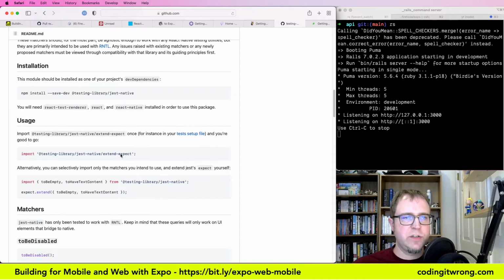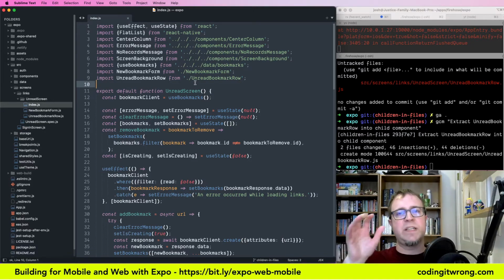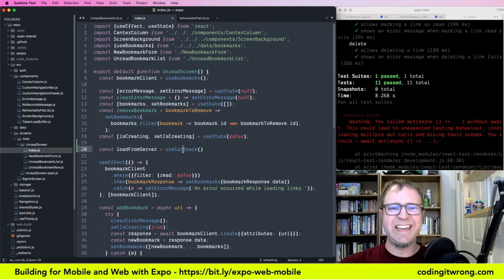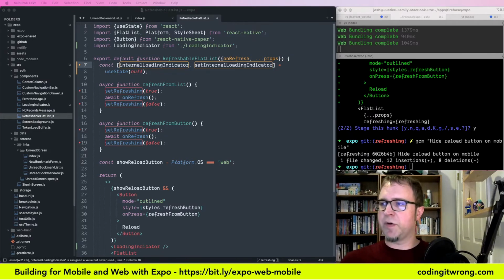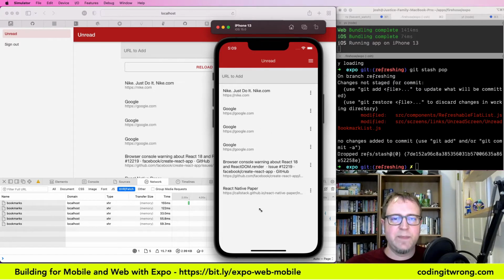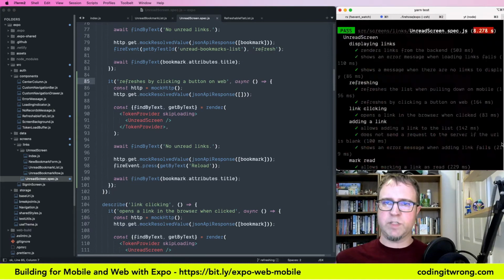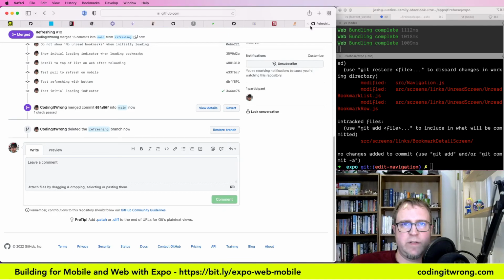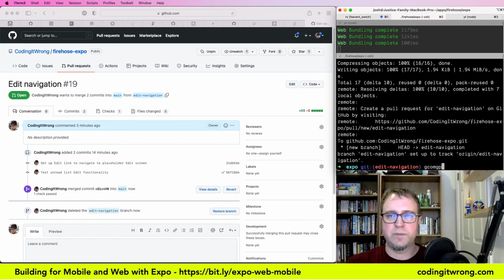Building for Mobile and Web with Expo, part 7: Refreshing a List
In this series we rewrite a link-saving app in Expo, a framework built on top of React Native. This allows us to run the same codebase on Android, iOS, and the web.

In this session we:

- Implemented refreshing the list of links, including handling a mobile/web behavior difference
- Implemented navigating to a detail screen where we'll add editing next time, and showed how to test navigation within RNTL
- Extracted some components into files with the help of our thorough tests

Chapters

- 0:00:00 - Intro
- 0:01:19 - Changes made between streams: adding links, error messages, jest-native, findBy queries
- 0:07:42 - Extracting components into separate files
- 0:28:00 - Pull-to-refresh
- 0:45:11 - Adding a button to web only to allow refreshing
- 0:49:44 - Showing a refresh indicator on web
- 0:55:40 - Showing a loading indicator upon initial load
- 1:09:40 - Scroll to top upon refresh
- 1:15:14 - Testing pull-to-refresh
- 1:21:10 - Testing a web-only button
- 1:25:46 - Testing initial loading indicator
- 1:29:10 - Navigate to an edit screen
- 1:43:45 - Testing navigation in RNTL
- 1:55:10 - Wrap-Up